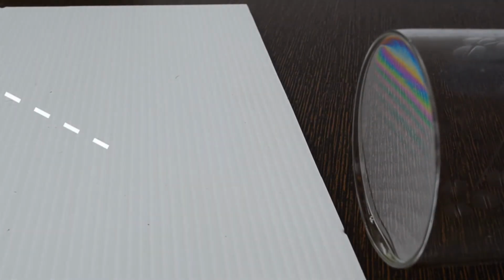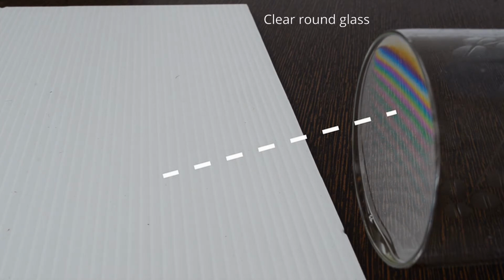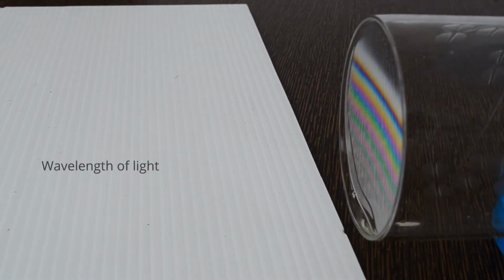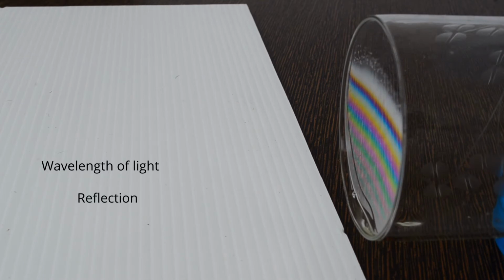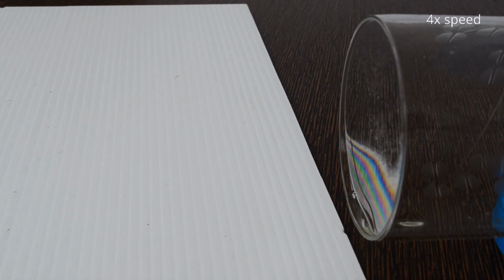Colorful bands with Soap Film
Colorful bubbles from soap solutions, nice patterns on the road after rains are familiar.

Let us explore more with this activity.

We will create a transparent soap solution with  dishwashing liquid soap and mix it with normal tap water. I mixed 1 part of dishwashing liquid soap with 7 parts of normal tap water. You can choose any available liquid and try the proportion of water which works for you. For good results, keep the mixture undisturbed for 12 hours.

Let us pour this mixture on the shallow plate. This will allow us to dip containers of different sizes. We will take a black cup and dip its mouth in the soap solution. A very thin soap film is formed on the top.  Let us place the cup sideways on a white paper.

When viewed from an angle, nice colorful patterns emerge even if the soap solution is transparent.  With the passage of time, these colorful bands move downwards. Slightest air turbulence moves the pattern around.  With most of the soap solution at the bottom, all that is left is the transparent film.

What could be the reason for this ?

Light is reflecting off the front surface and the back surface of the soap film, interfering with itself, creating color bands.

With gravity, the water between the faces of the soap film drains down, making the soap film thin at the top and wide at the bottom. White paper in the front reflects light around onto the soap film. This is later reflected back into your eyes.  The various colors we see are definitely related to wavelength of light, reflection  and thickness of the film which varies across the cross section. How it all works we will explore in the next video.

You can try with different containers, colors and shapes as well.

Use the flashlight of your mobile phone to view these colors in different forms.

We can also use light sources of three primary colors, Red, Green and Blue instead of just white light and predict how these patterns will look like with different combinations.

Instead of projecting light you can project it from the backside of the container as well or you can project it on the wall to get a nice moving pattern.

Do try this at home.

Credits : Exploratorium.edu